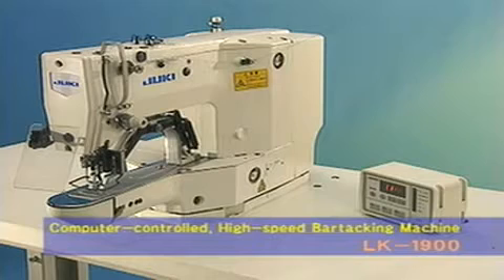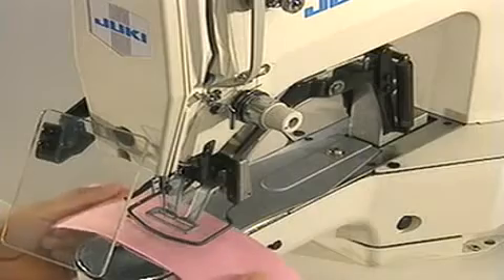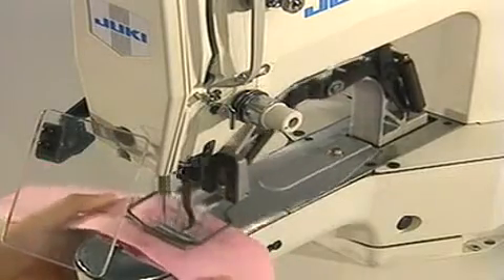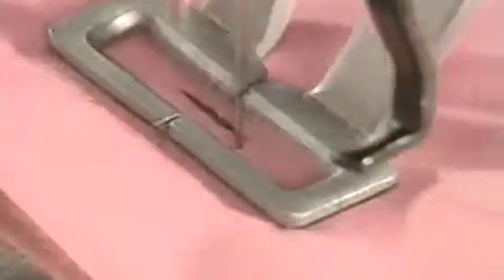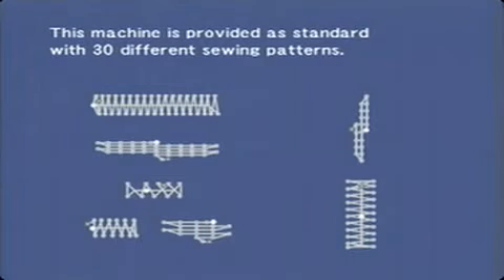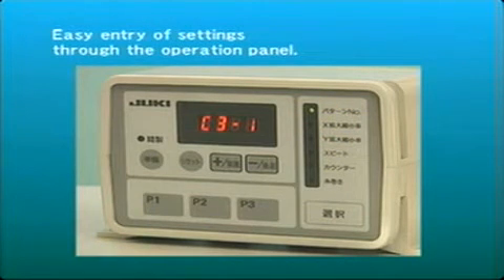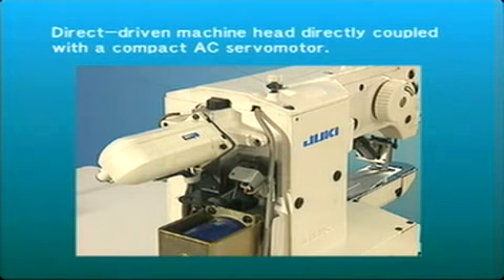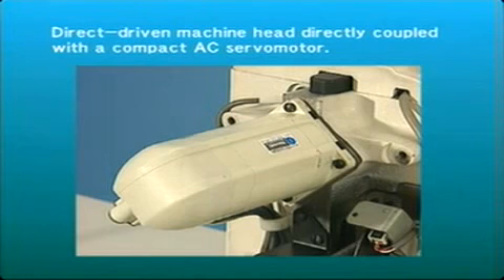Juki LK-1900 закріплювальна машина з комп'ютерним керуванням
Juki LK-1900 високошвидкісна закріплювальна машина з комп'ютерним керуванням, що містить у пам'яті 30 різних шаблонів шиття, зручна панель керування для введення налаштувань, машинна головка з прямим приводом безпосередньо поєднана з компактним серводвигуном змінного струму.